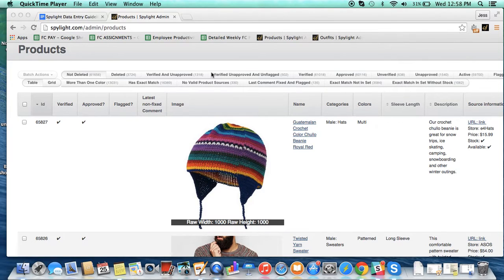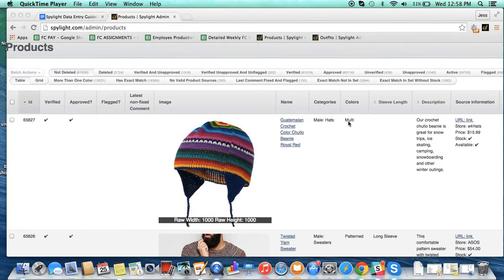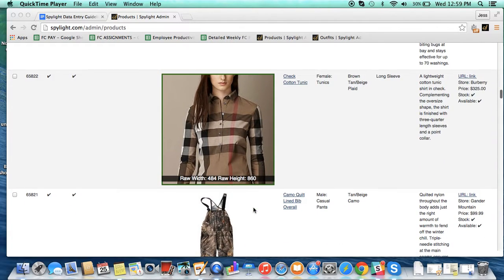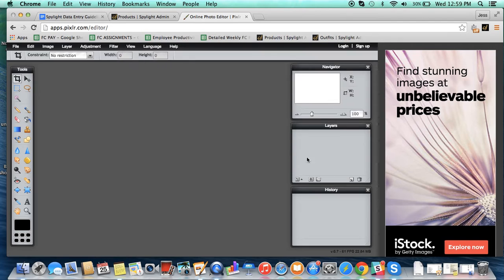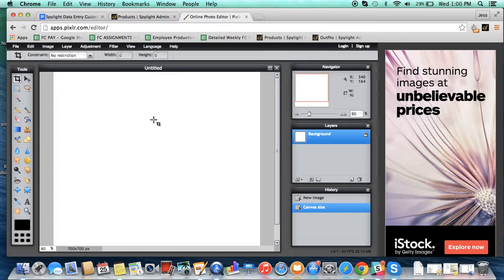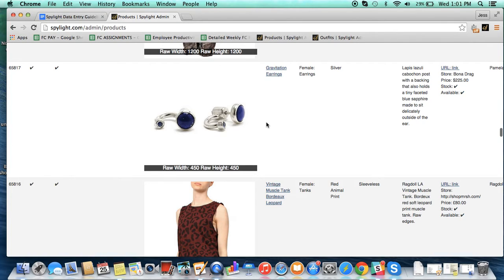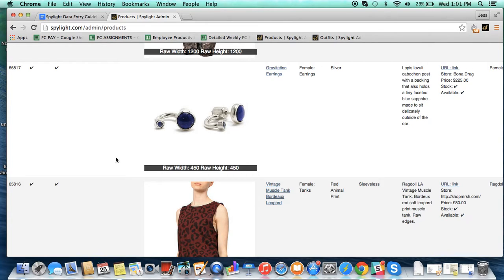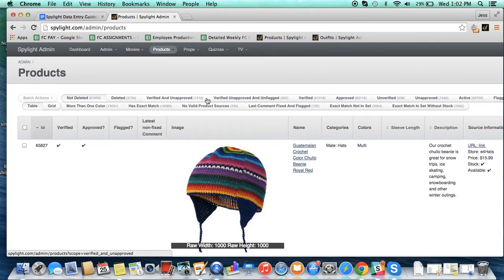Avoid Flagged Products:Use Pixlr